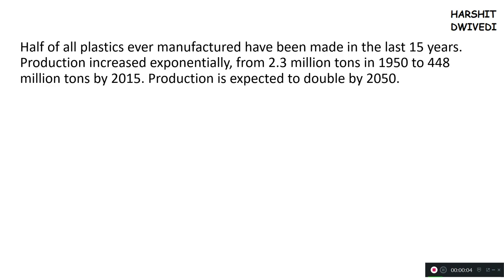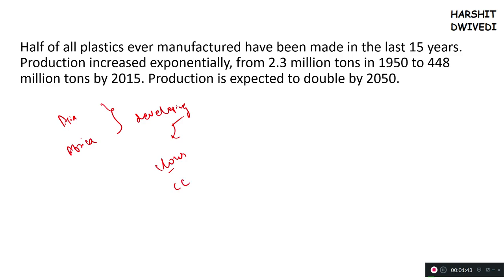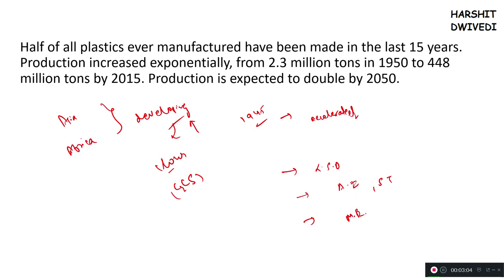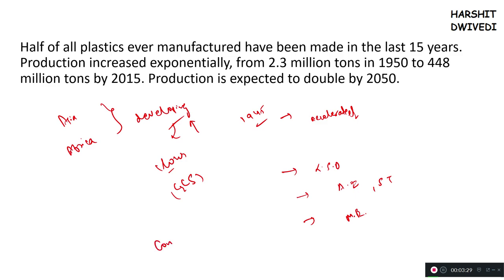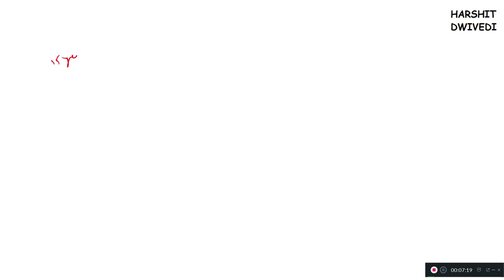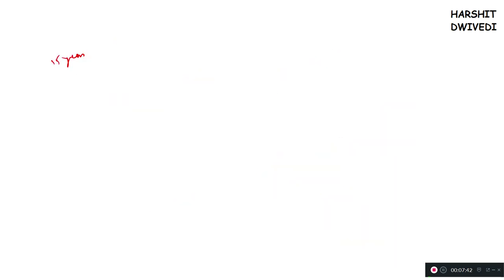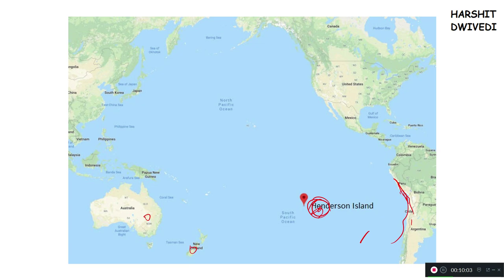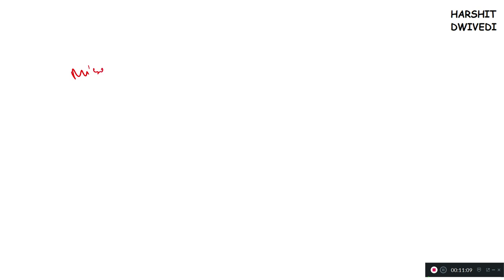Understanding Plastic Waste Pollution (Sources & Consequences) | MICROPLASTICS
Plastic Waste Pollution is a sort of Solid Waste Pollution which has been caused due to aggravated and enhanced used of plastics in everyday world. Plastic use was 448 million tonnes in 2015 and will reach around 900 million tonnes in 2050. The breakup of plastics due to action of wind, waves and sunlight leading to formation of microplastics.

These microplastics later breaks into microfibers which is inhaled by fish and other organisms higher up in the food chain. The problem of plastic pollution and microplastic pollution in oceans has also been discussed. Please watch the video for more details.